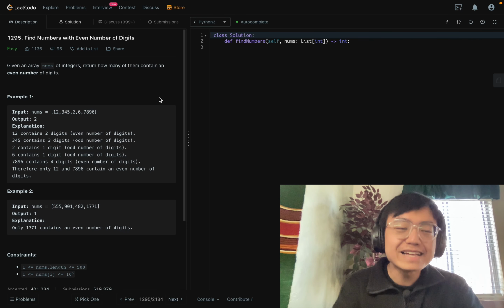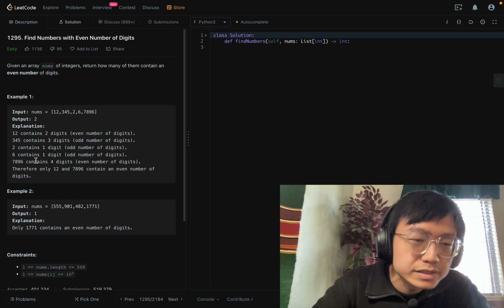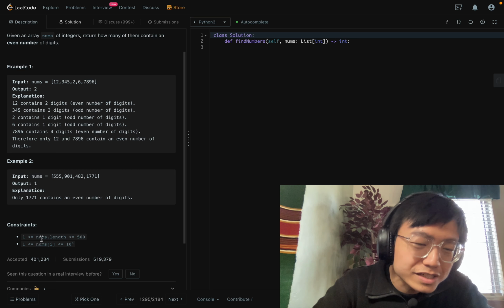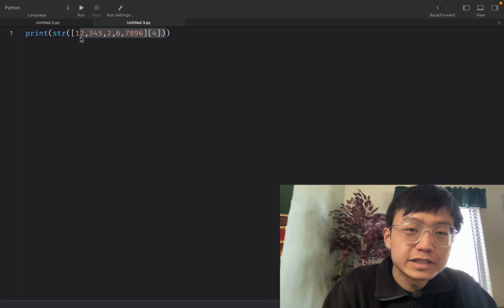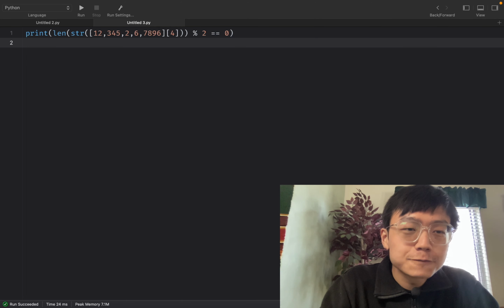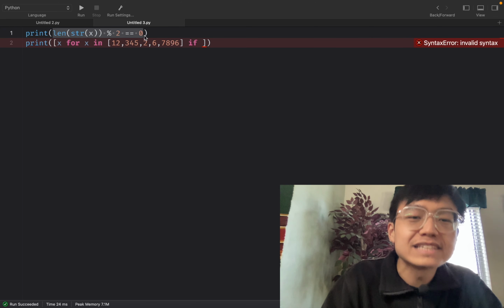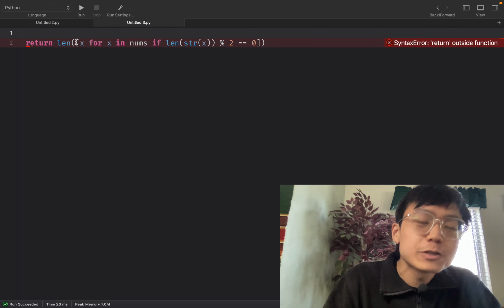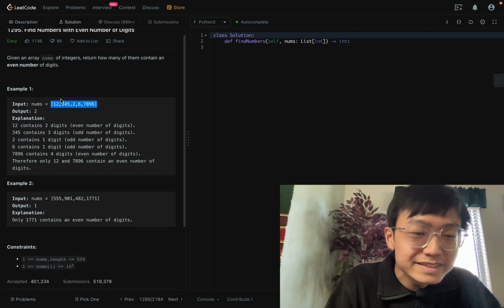5. Find Numbers with Even Number of Digits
Leetcode1: Introduction to Arrays